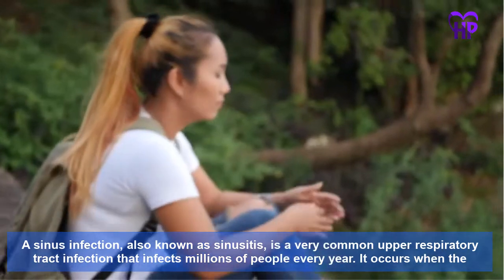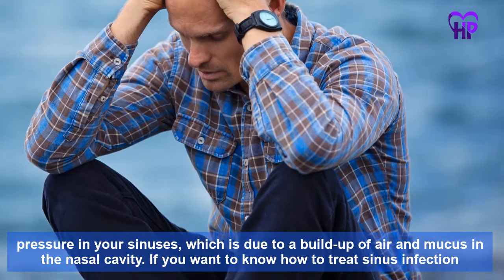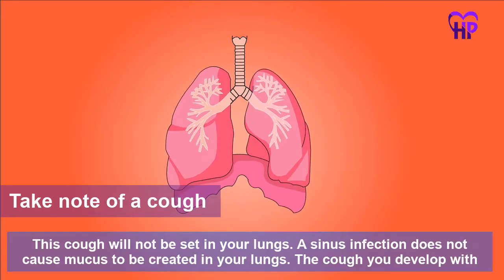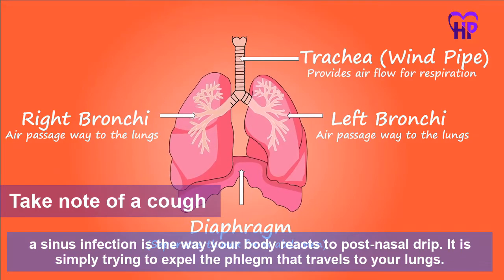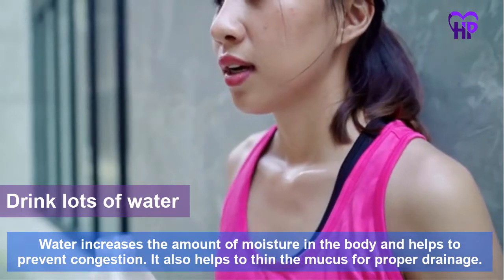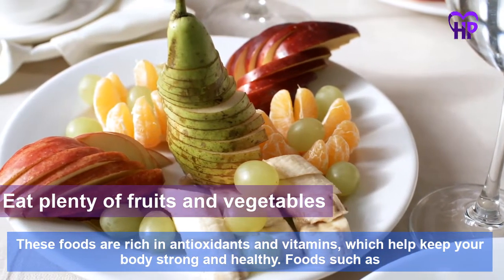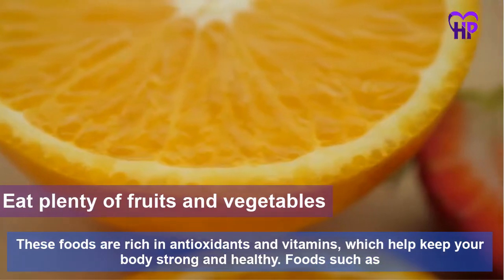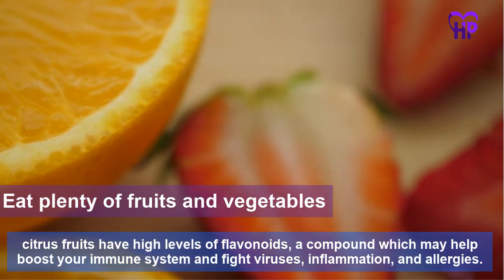How to treat a Sinus Infection | How to prevent Sinus Infections | Sinusitis | Sinus Headache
Sinus Infection Symptoms  00:53
How to treat a Sinus Infection 03:30
How to prevent Sinus Infections 08:13